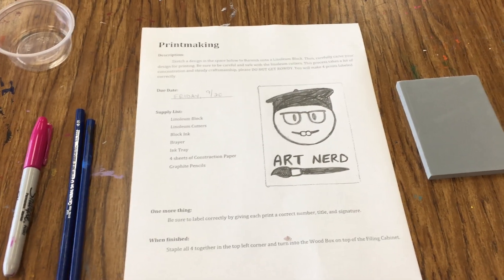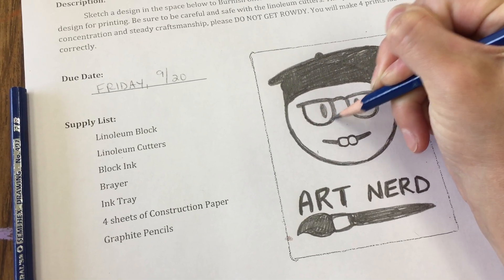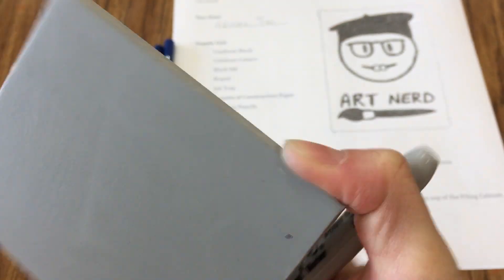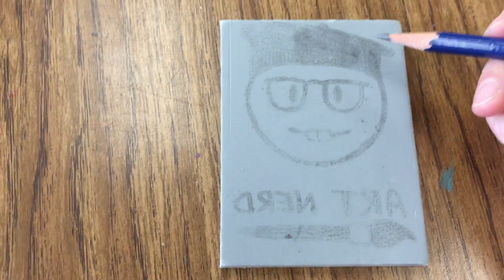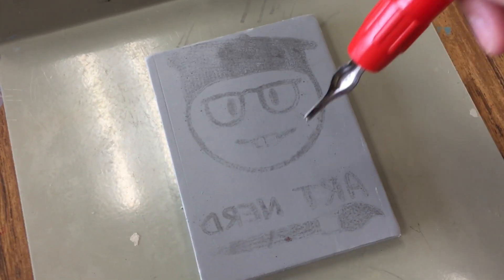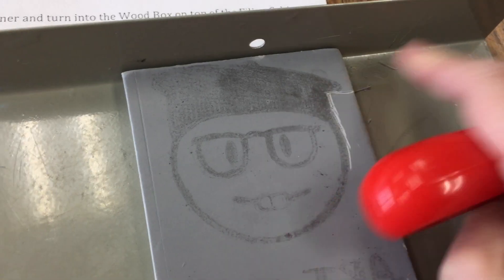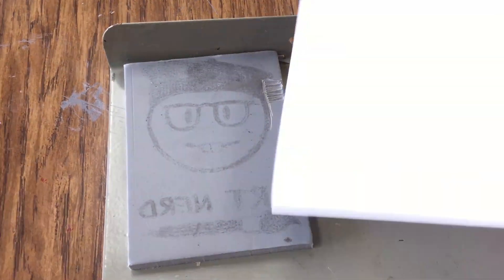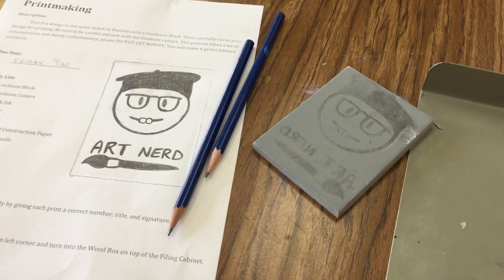Printmaking Day 1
Sketch a design, Burnish, and start Carving!